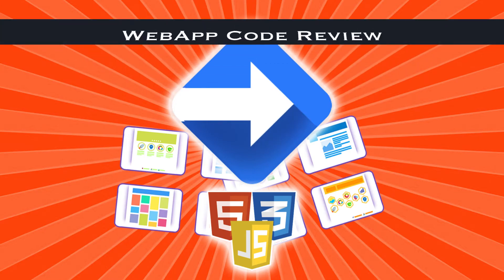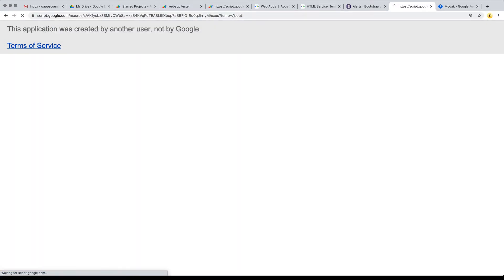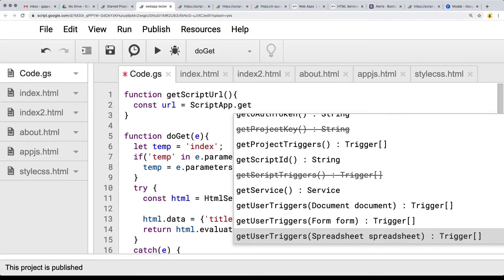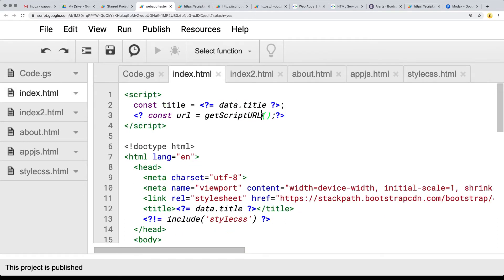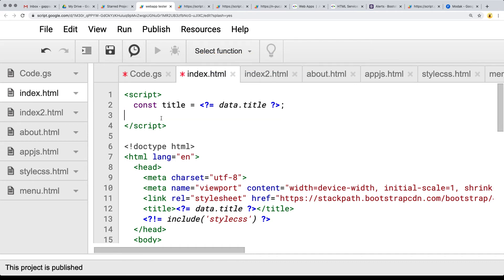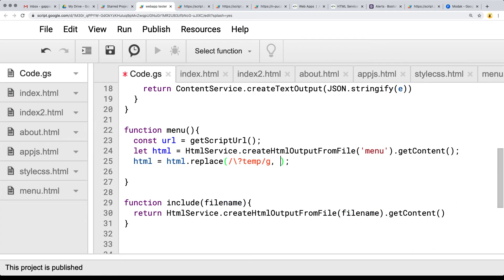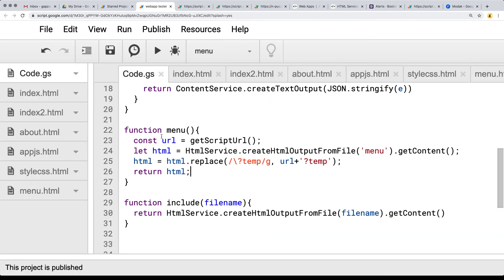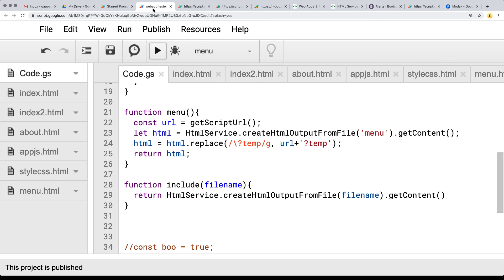How to Setup Google Apps Script WebApp Code Project Review Video #7 of 7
Join us as we walk through all the project code in a quick overview and review of the code snippets - explaining how to write Google Apps Script and create your own version of the code - and web app from Google Apps Script.

Part of a series on How to Create a WebApp using Google Apps Script webPages - Source Code and Video Lessons can also be viewed within the course - and much more with friendly support and help for all your Google Apps Script Projects Explore how to use Google Apps Script to Create some amazing and useful applications connecting G Suite products together to do so much - you will be amazed at what you can do and what is possible with just a few lines of code.  Over 28+ projects and adding more all the time.

Courses by Laurence Svekis - Google Developer Expert about Google Apps Script